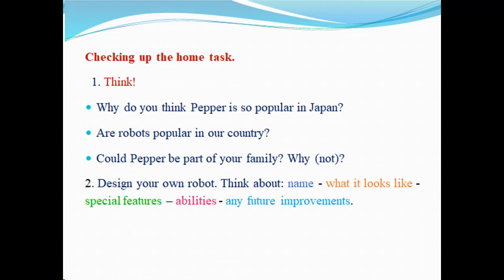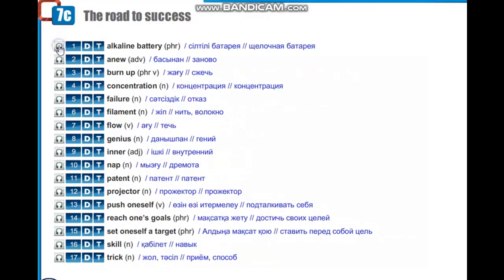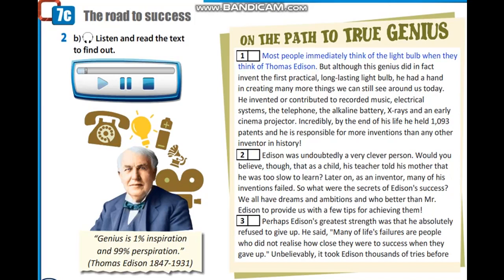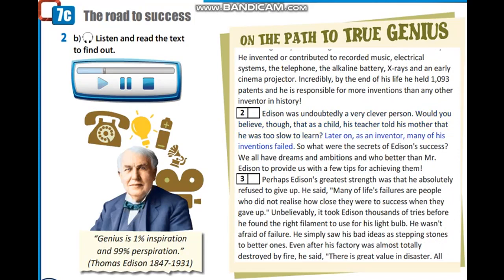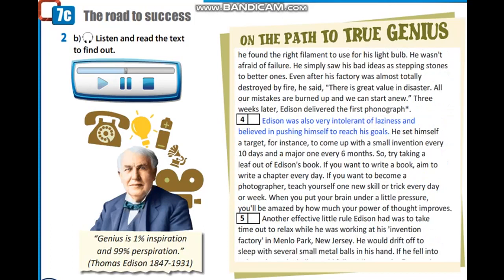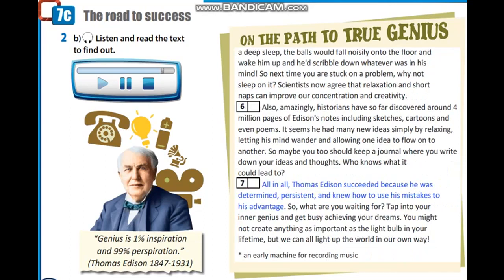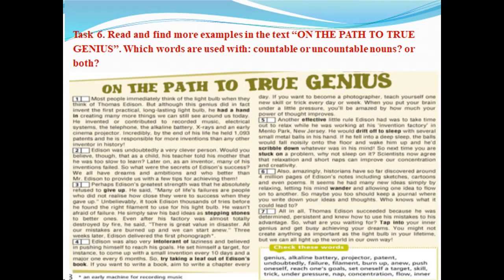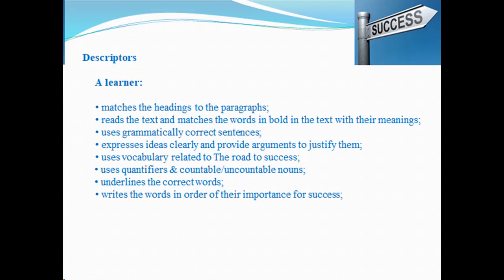The road to success